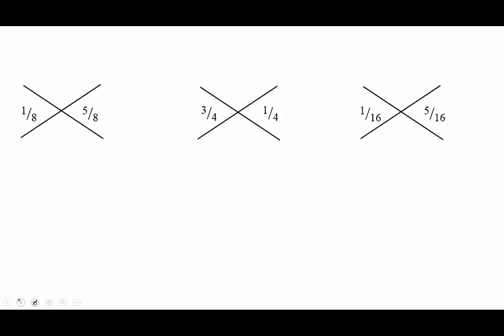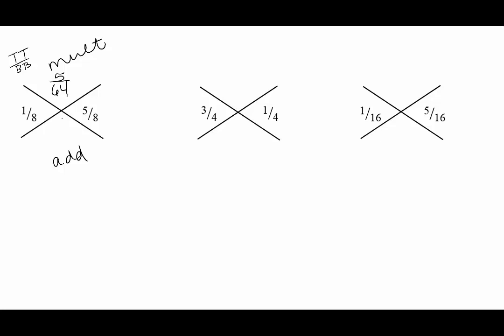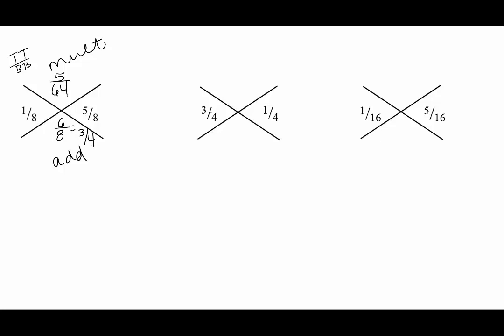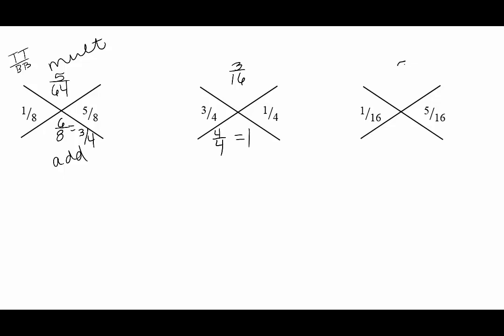diamonds with fractions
Using diamond problems to add and multiply fractions